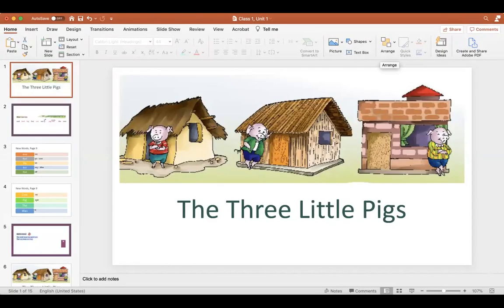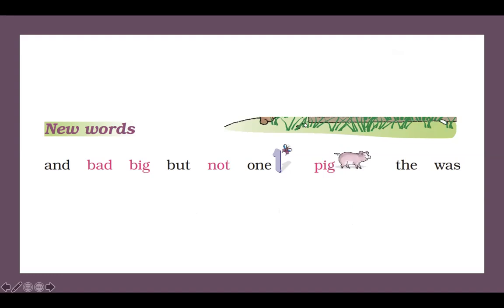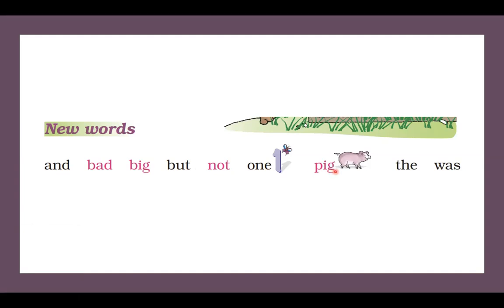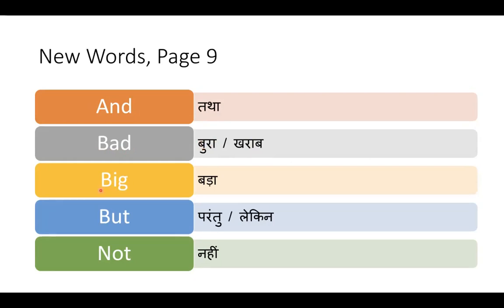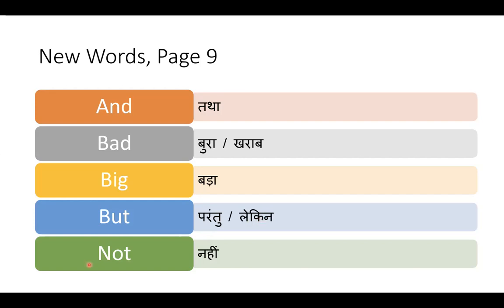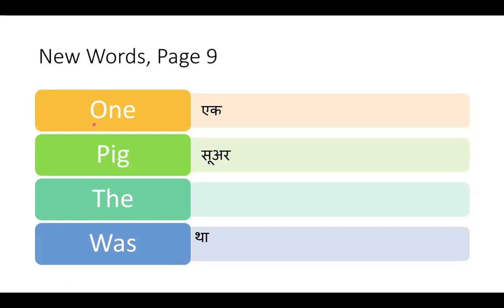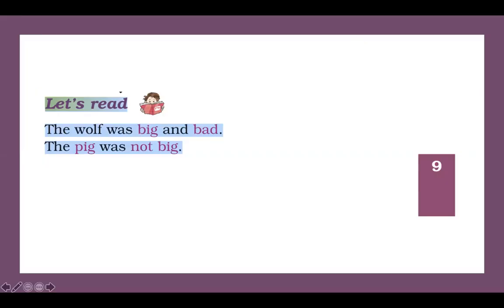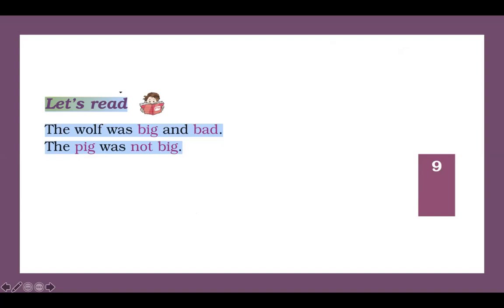Three Little Pigs New Words